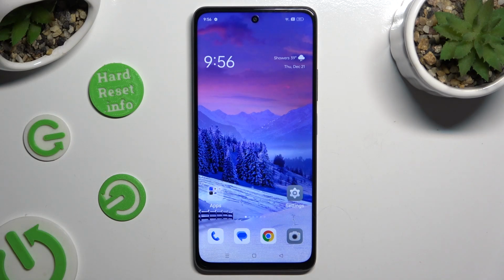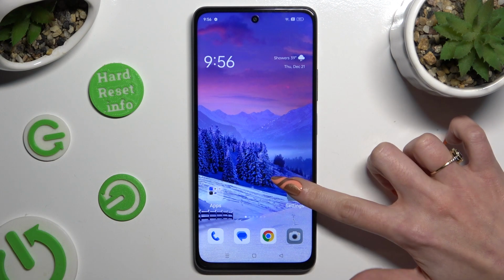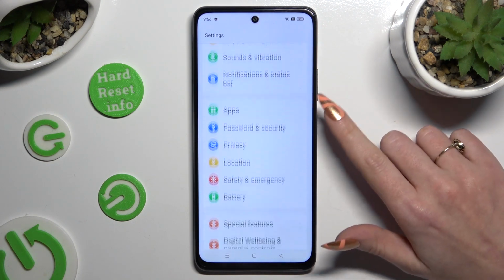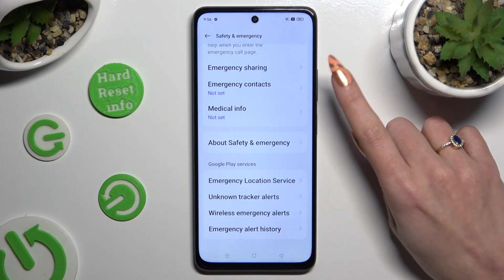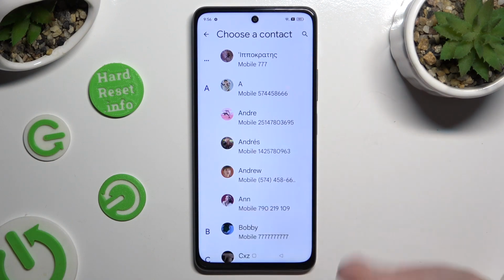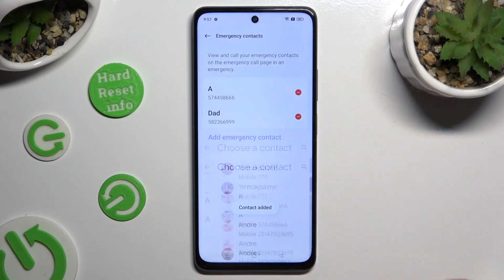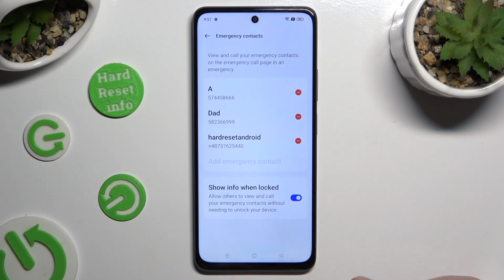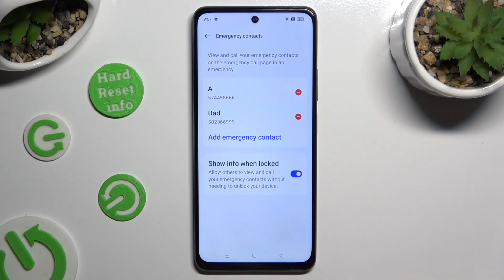How to Add Emergency Contacts to OPPO A2 - Emergency Calls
Find out more info about OPPO A2:
Learn how to add emergency contacts to your OPPO A2 and be ready for anything. Unfortunately, this function is very important nowadays! So our guide will help you to add each of the needful emergency contacts to the quick access for usage. So follow our steps and open the list of emergency numbers just by swiping your lock screen!

How to add emergency contact numbers to OPPO A2? How to set up emergency contacts on OPPO A2? How to customize emergency contact on OPPO A2? How to add emergency numbers to OPPO A2?